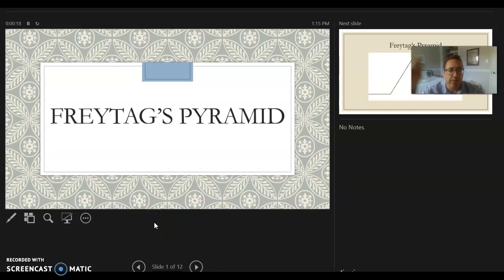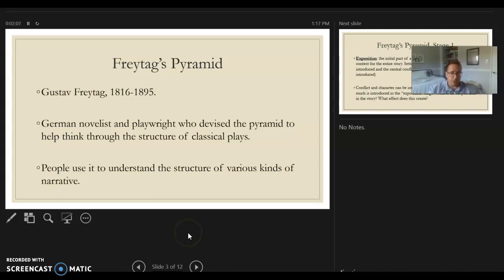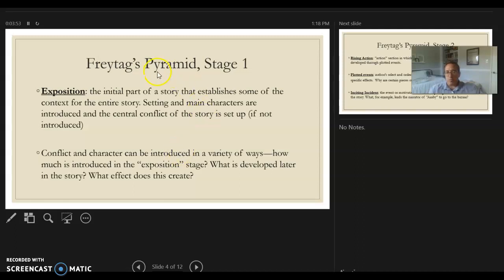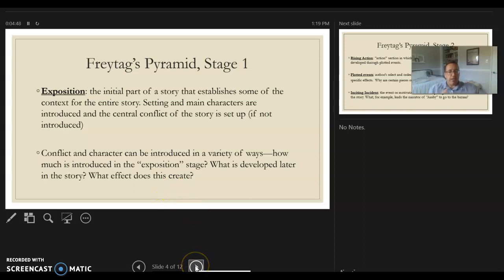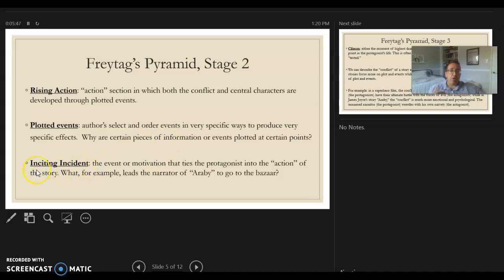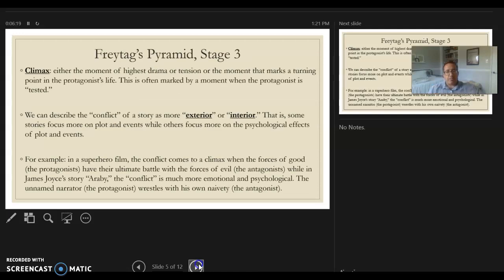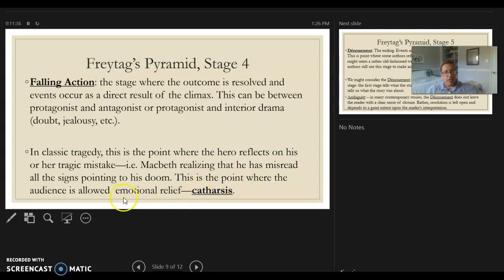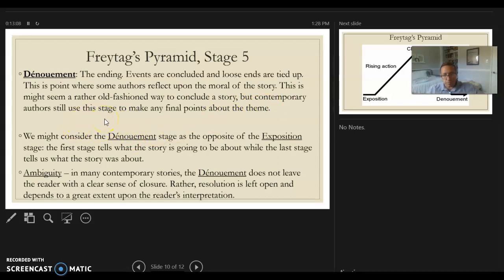ENG 7A.Intro to Plot